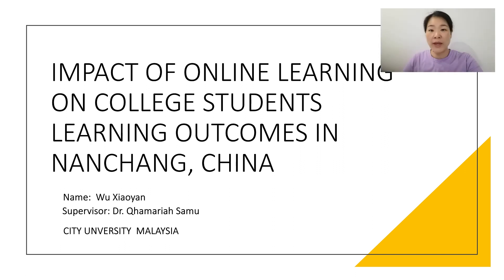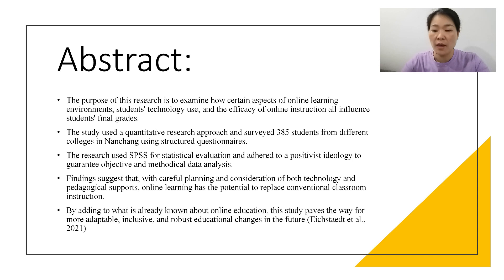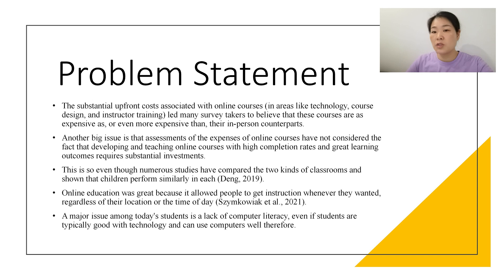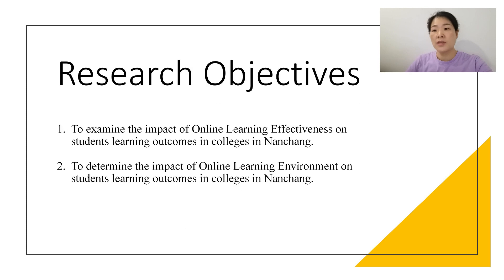Impact of Online Learning on College Students Learning Outcomes in Nanchang, China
Presenter: Wu Xiaoyan
Institution: City University, Malaysia
Presentation Slides:
Title: Impact of Online Learning on College Students Learning Outcomes in Nanchang, China